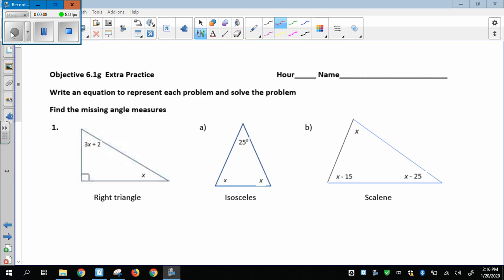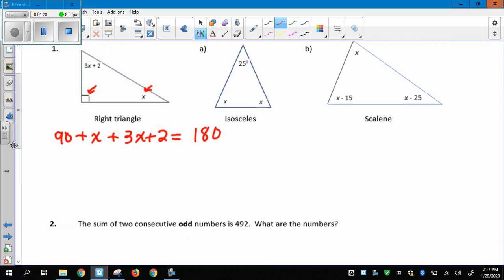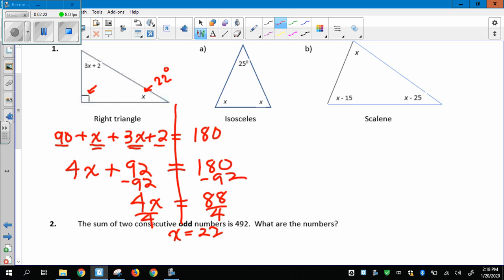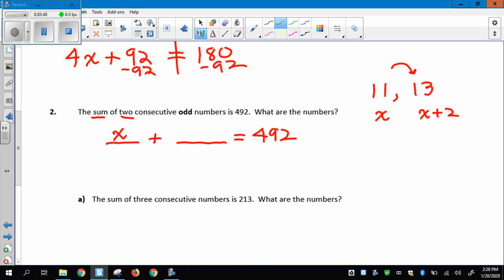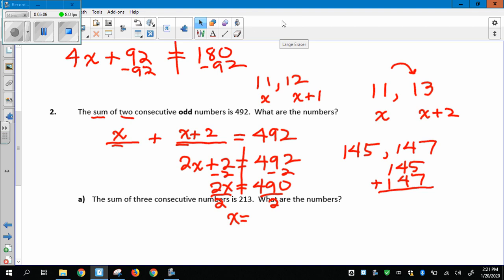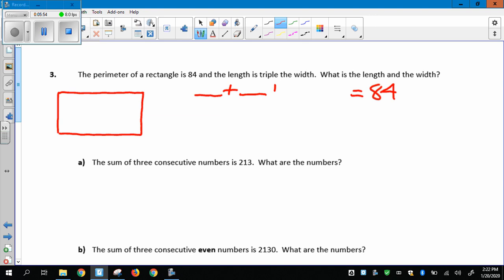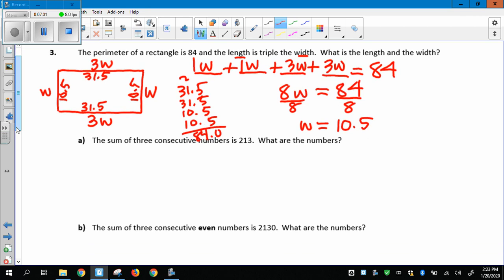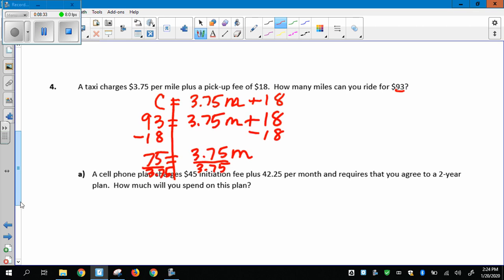6.1g Retake Video